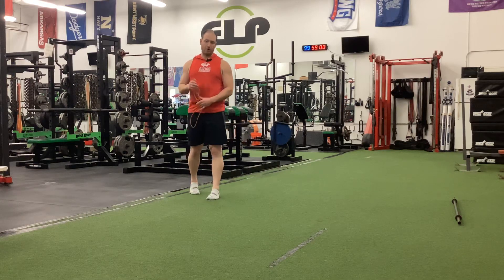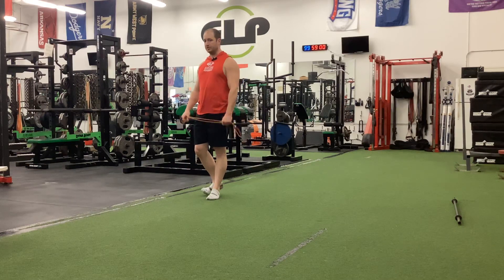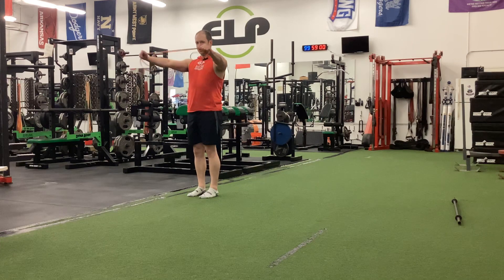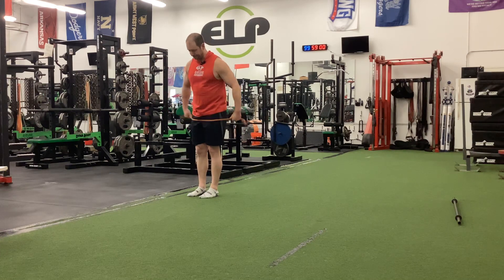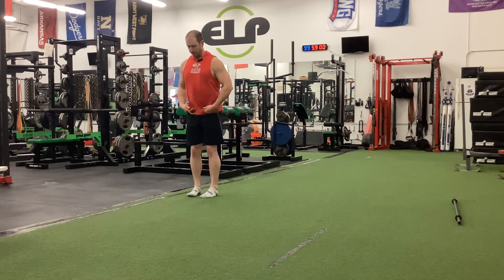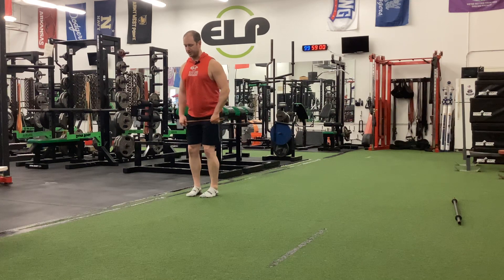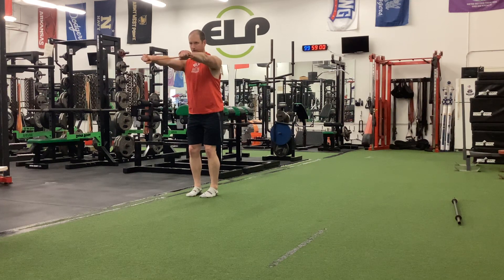307: Band Pull Aparts